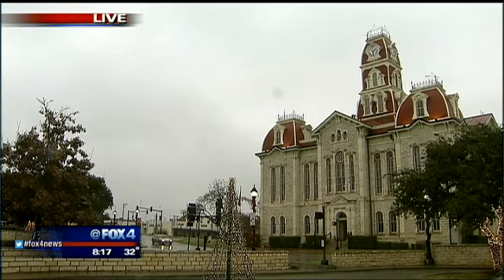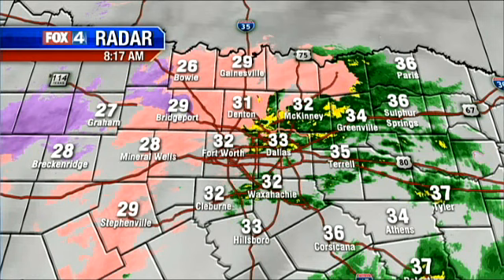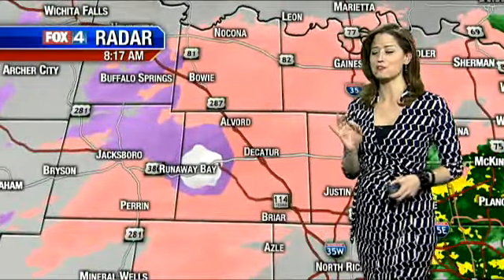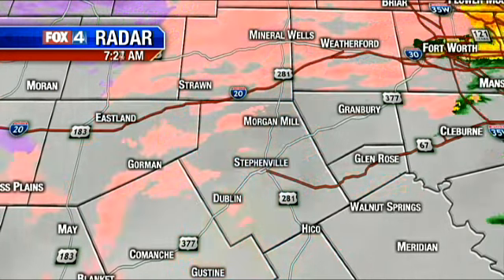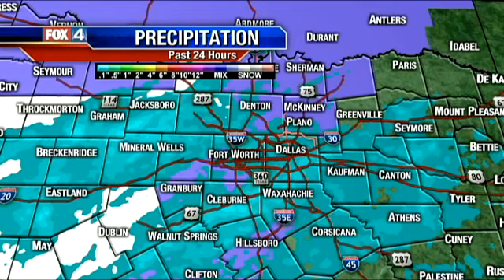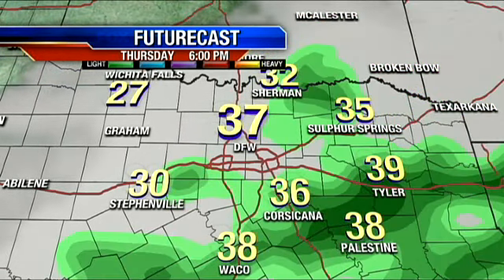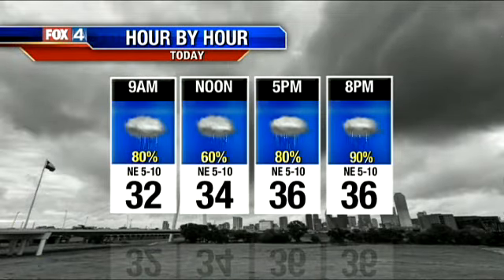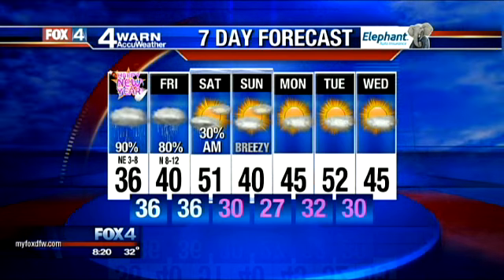8 a.m. forecast 1-1-15